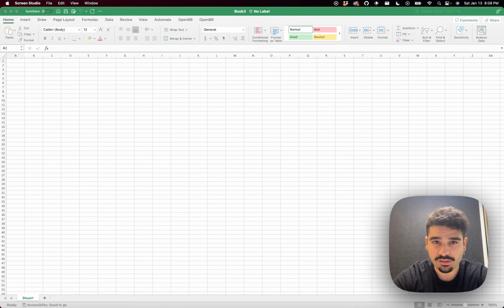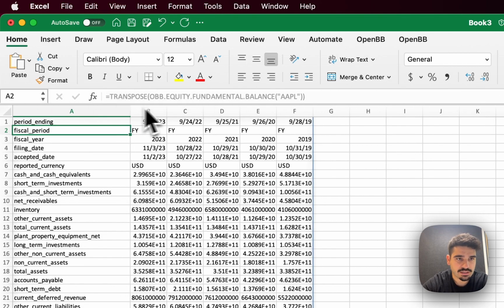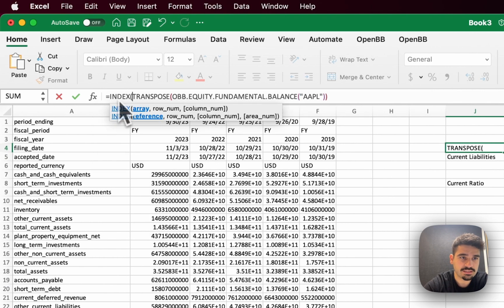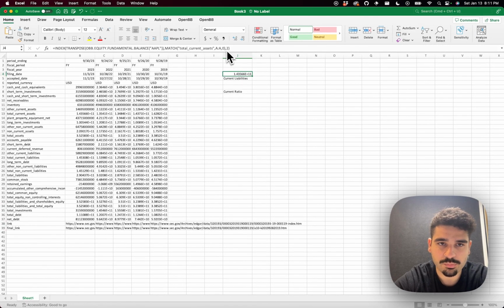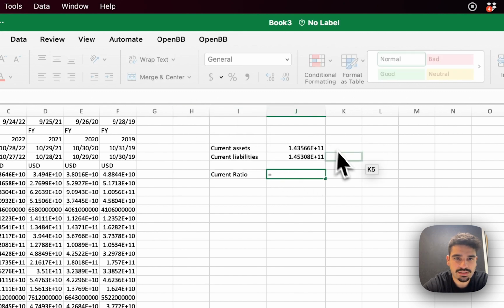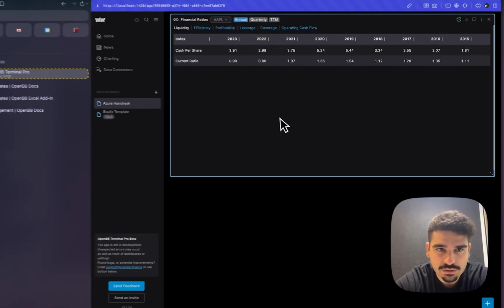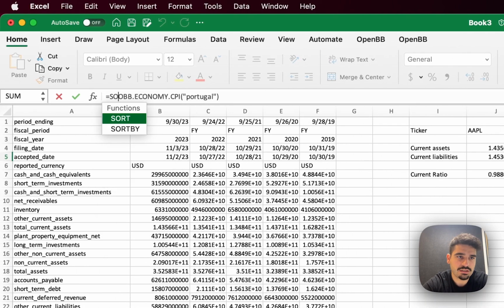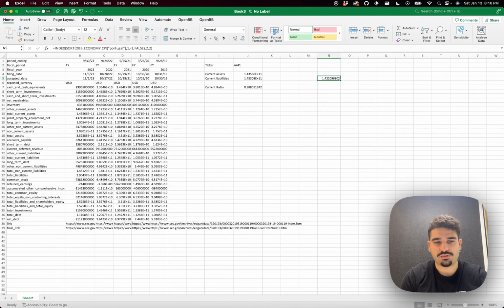OpenBB Add-In for Excel - Advanced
The Excel Add-in allows you to seamlessly fetch all the datasets available in the OpenBB Terminal Pro directly into Excel.

We provide a dependable dataset covering various asset classes like stocks, bonds, cryptocurrencies, and macroeconomics. This means you can readily compare data across providers and update it instantly, ensuring accuracy and saving you valuable time.

Sign up for the OpenBB Terminal Pro + Add-In For Excel early access